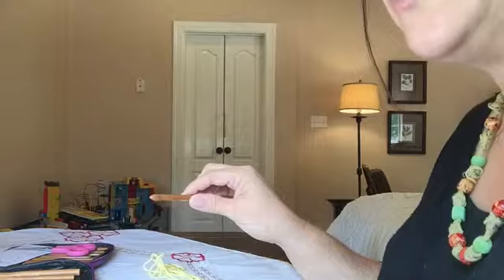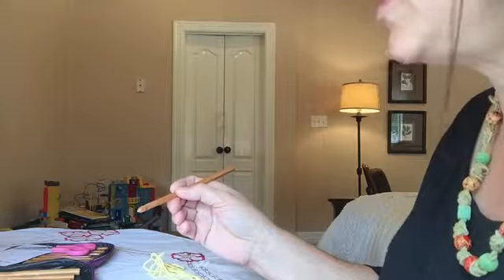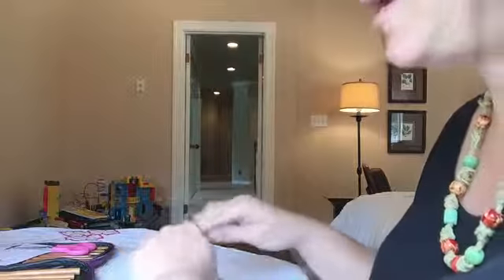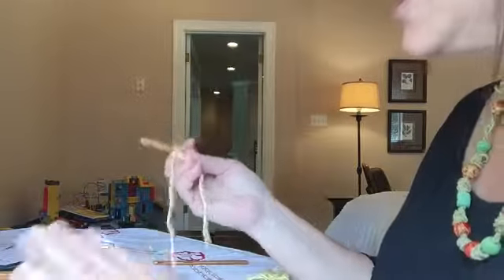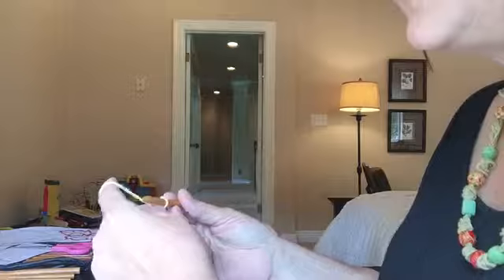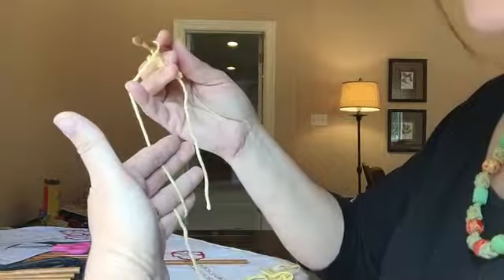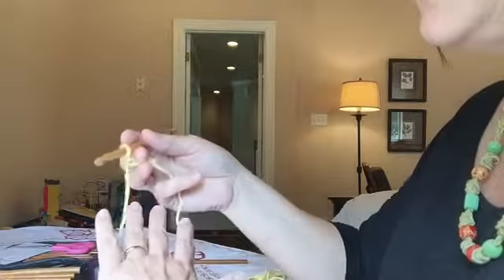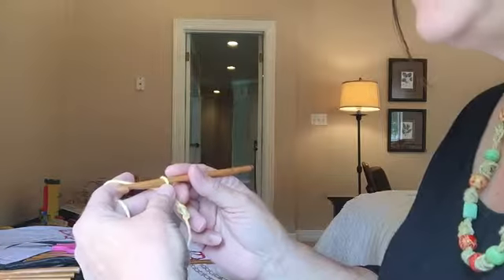How to hold the yarn and the hook for crochet Tutorial . Lesson 2 (how to make a slip knot is L1)